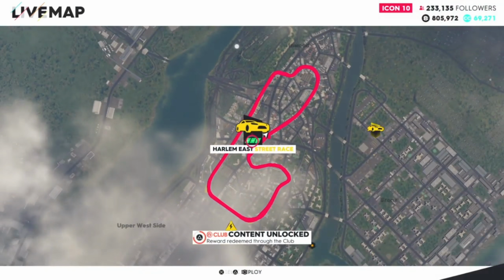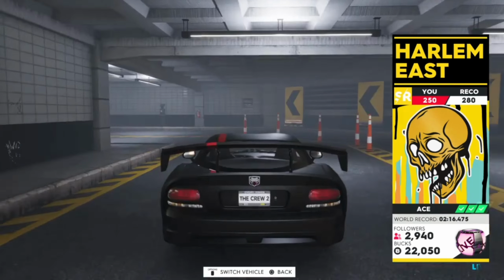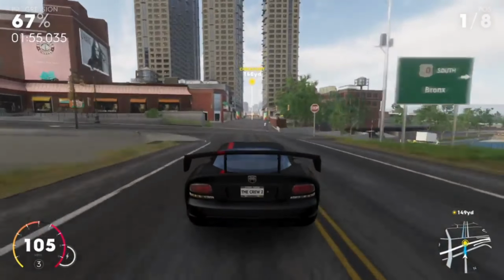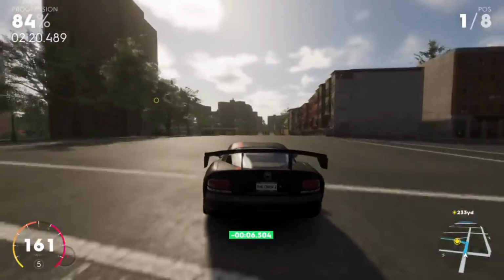HOW TO MAKE EASY MONEY ON THE CREW 2 *VERY FAST MONEY METHOD*